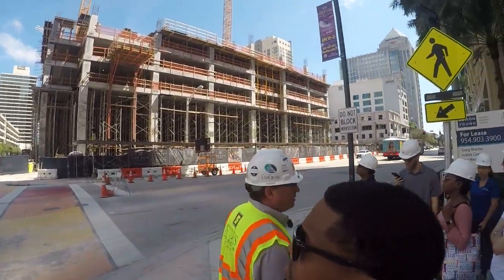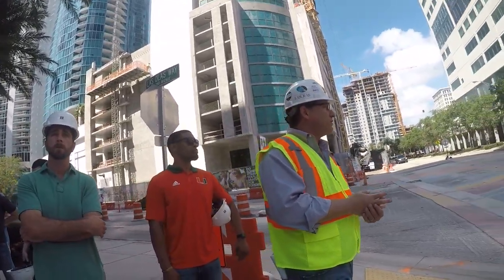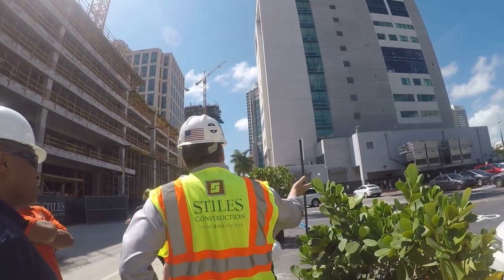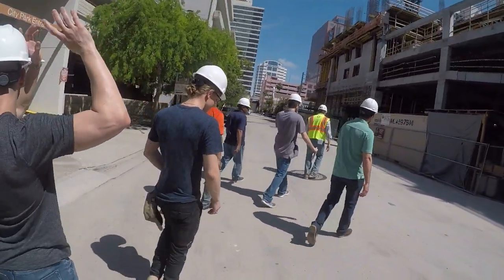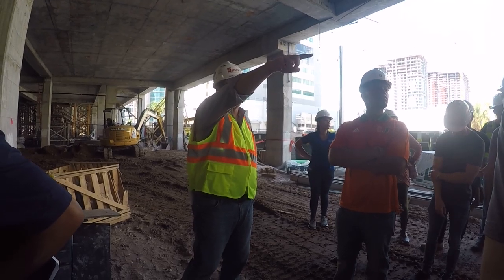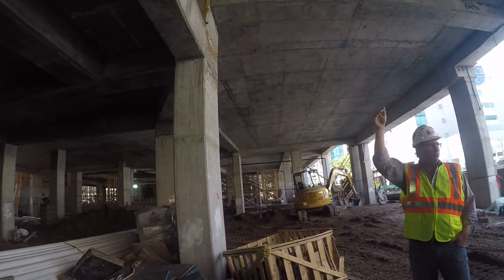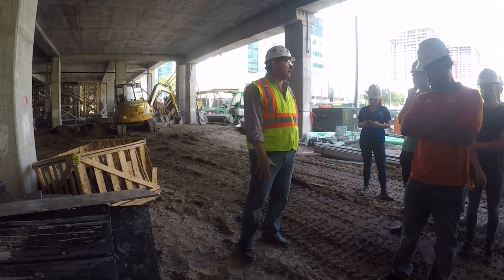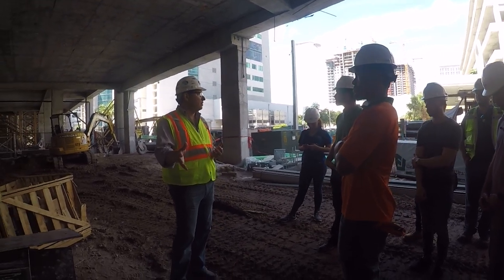REE 5865 Real Estate Construction Principles F1 15 of 16 -- April 6th 2019 -- Field Trip Morning